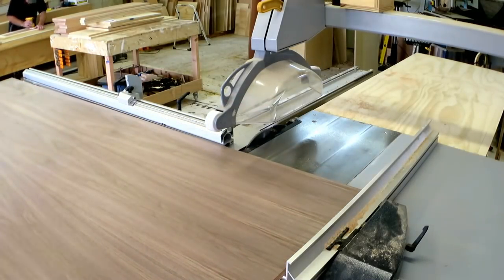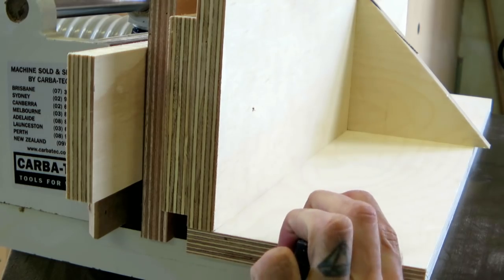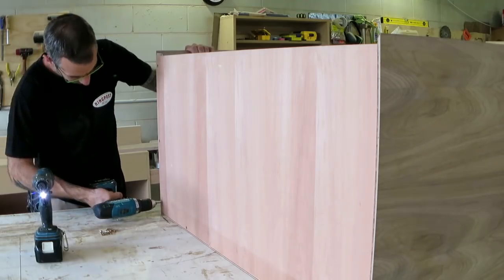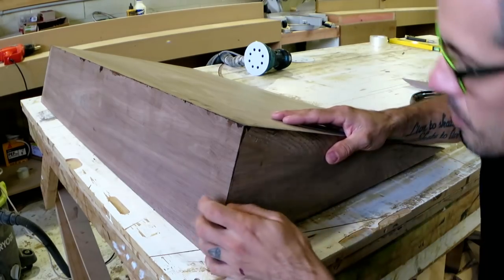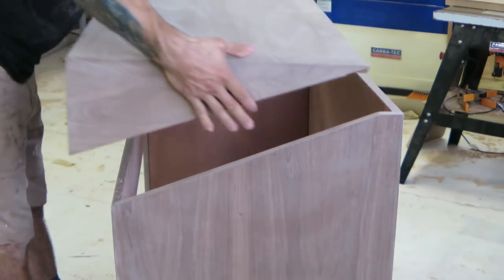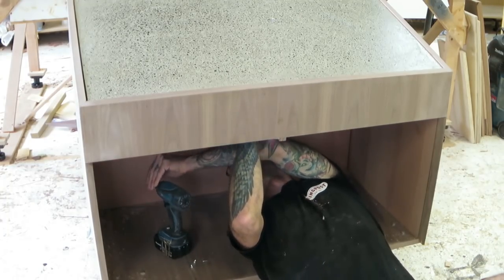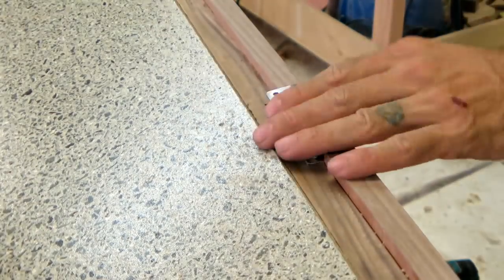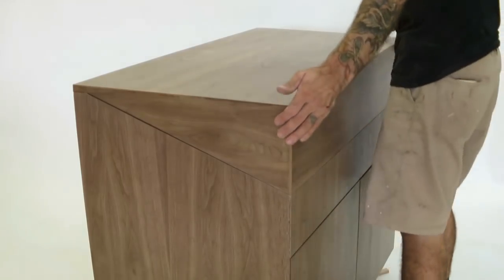concrete display stand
this is to show off a sample of in floor heating in concrete slabs.
to be taken to home expo type events.